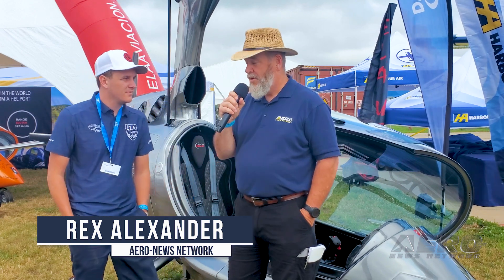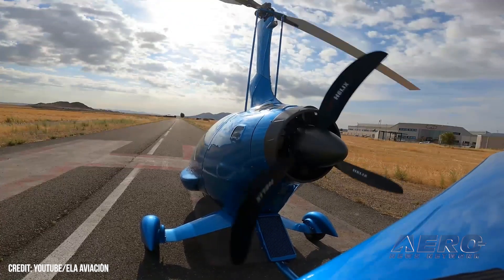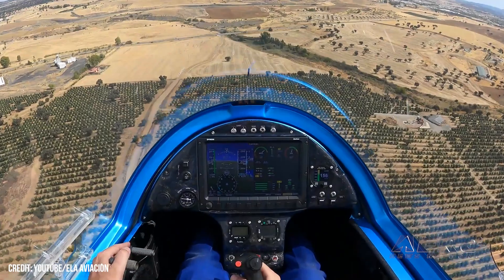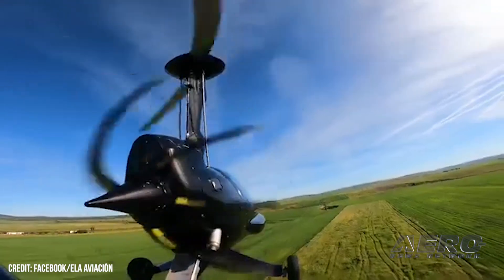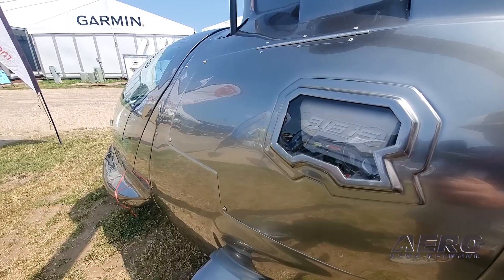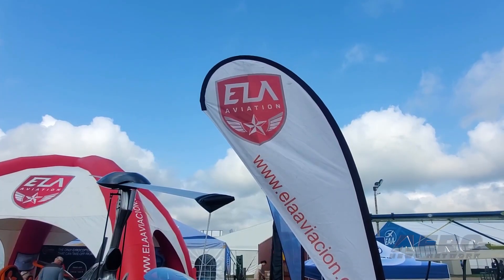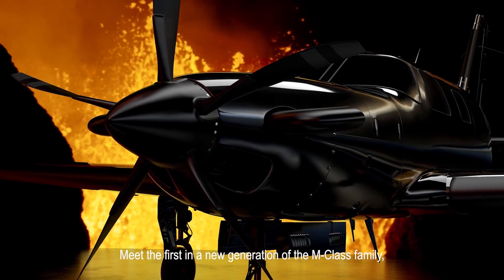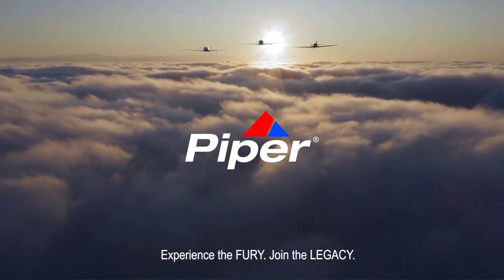Aero-TV: ELA Aviation Sports New Vertical Takeoff Gyroplane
Innovative Pitch Control Eliminates Runway Accidents

Aero-News Network’s Rex Alexander spoke with Herbie Lewis of ELA Aviación, who discussed the features of their new gyroplane, the Eclipse 10 Revo.

Eclipse 10 Revo is the only gyroplane in the world that is capable of doing a vertical takeoff or regular gyro takeoff. No one else has this technology right now. ELA has a patent pending for the tech, so no one else will have it for a long time.

The Eclipse 10 is powered by the Rotax 916, 160 hp engine. It also has a 4-blade constant speed propeller from Duc Propellers. Herbie said the constant speed prop makes a huge difference in the cruise speed which will be about 117-120 mph and probably makes it the fastest cruising gyro in the world as well.

The way it gets the jump takeoff is they’re using a system that changes the pitch of the rotor blades momentarily for takeoff. It has been done in the past but not with the 2-blade rotor system like they’re using here on these gyros.

When asked, Herbie said there is no horizontal movement necessary for the jump takeoff. You start out with the pitch of the prop and rotor blades zeroed out, then and you get really high on the throttle rpm and the rotor rpm so when you let go of the prerotator bun it puts pitch to both the prop and the rotor at the exact same time. So when you take off you don’t go straight up and come straight back down – as you lift up, the gyro accelerates forward so there’s no chance of coming straight back down to the ground.

This will have a big impact on the safety aspect of the gyro market because normally when you take off in a gyro you need 3-400 feet of runway, and 99% of gyro accidents occur on the runway on takeoff due to low rotor rpm. So if you get rid of having that low rotor rpm on takeoff and just do a vertical takeoff or very short field with a 2 or 3-foot roll, that’s the safest way to do it. But this system completely eliminates the accidents that happen on the ground due to low rotor rpm.

The cost for this model will be about $239,000 in the U.S. ELA has about 40 ordered and close to 10 delivered. This one is the first in the U.S., but in Europe, Costa Rica, and Columbia, there’ve been a few delivered and people are loving it so far.

Endurance is about 370 nm miles so you can actually get up and go somewhere with it.